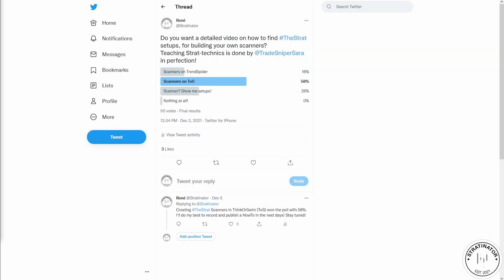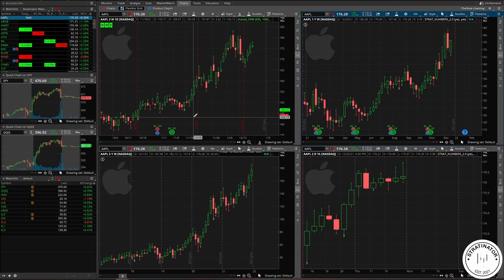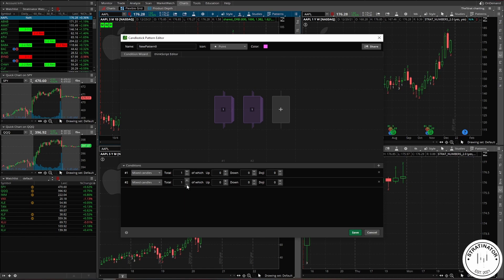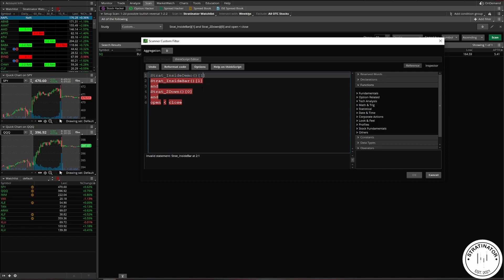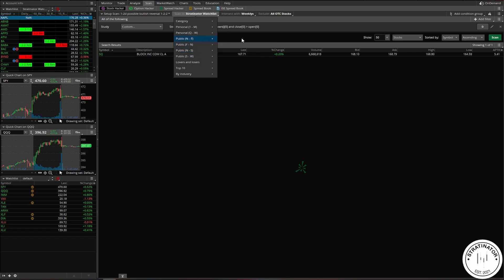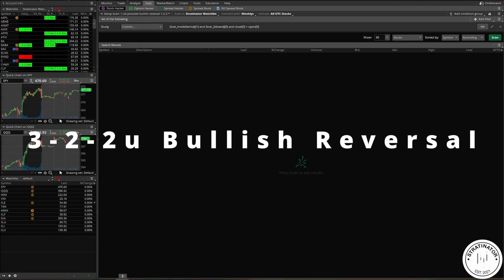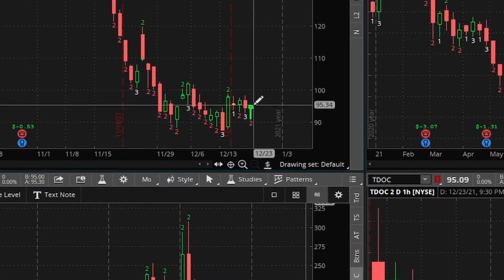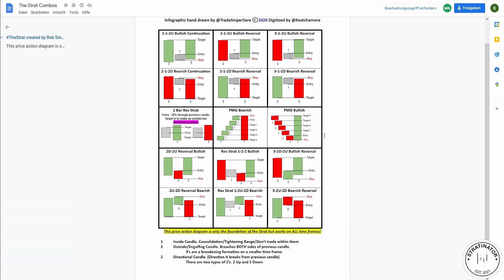Howto build TheStrat scanners in ThinkOrSwim (ToS)?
In this video I show you how to build different TheStrat scanners in ThinkOrSwim (ToS) for yourself based on candlestick patterns to find perfect setups for the next day, week or month.

00:00 | Intro
00:28 | Combo Sheet
01:37 | 1-2-2 RevStrat Scan
01:59 | Candlestick Patterns
03:41 | 2up Candle
04:25 | Scan creation 1-2-2u
08:58 | Scan creation 3-2-2u
13:08 | Recap

No trading advice. All shown stocks, setups and ideas are for demo purposes only to help my learn TheStrat based trading for myself. Always do your own due diligence before entering a trade.